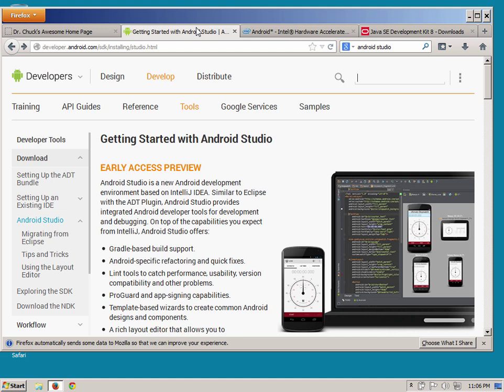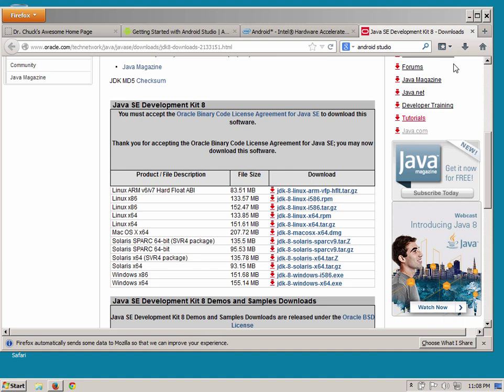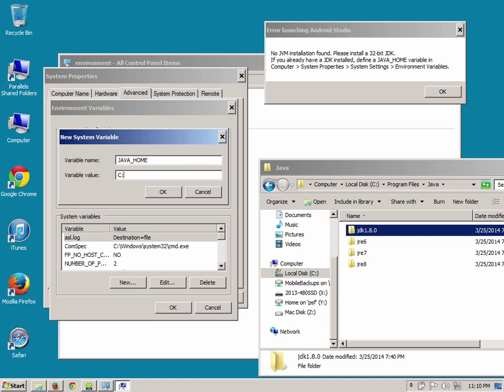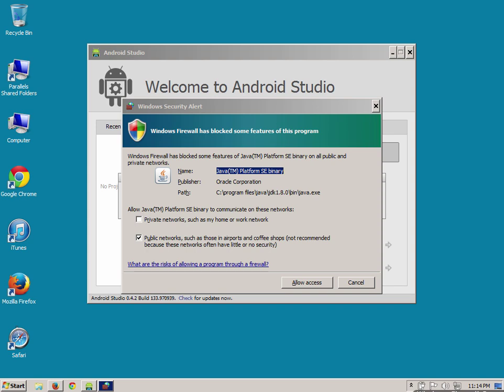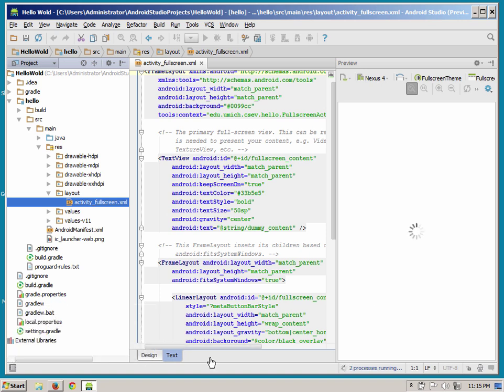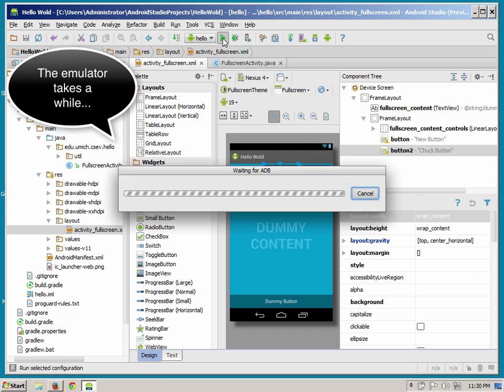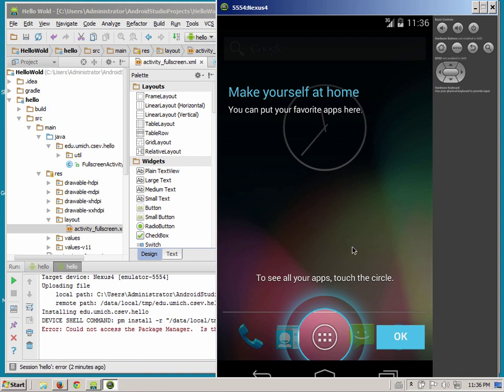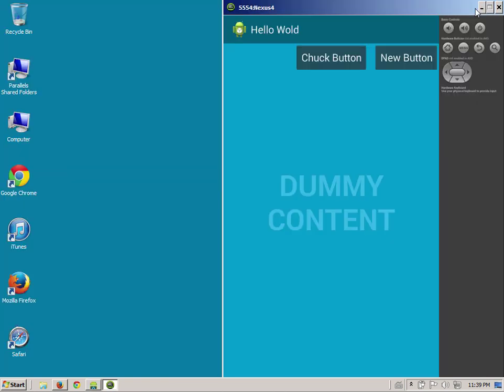Windows: Building a Simple Application Using Android Studio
Whew.   That took some effort.  Prerequisites include installing the Java Developer Kit.   Also you should install the Intel HAXM accelerator.   I show how to configure JAVA_HOME in the environment variables.  In this I use the Android Studio to build an app with a new button and a log message.  It is certainly non-trivial and requires some patience to get started.   But it works better once you have the emulator running and have a decent sized monitor.